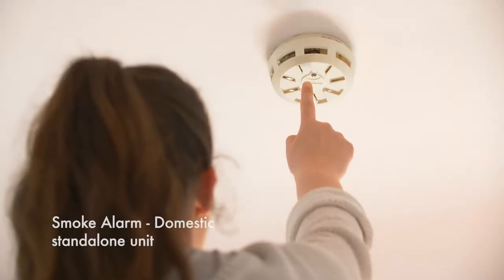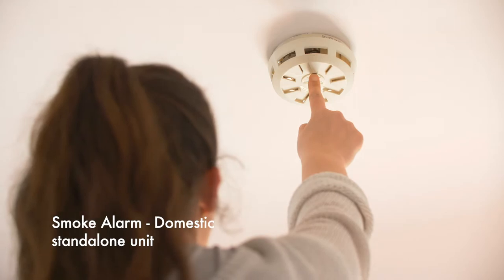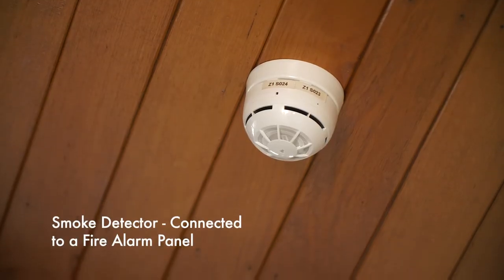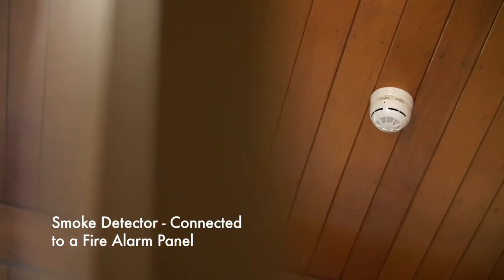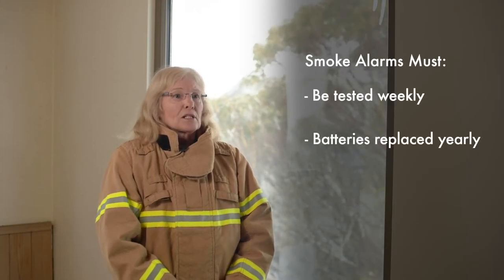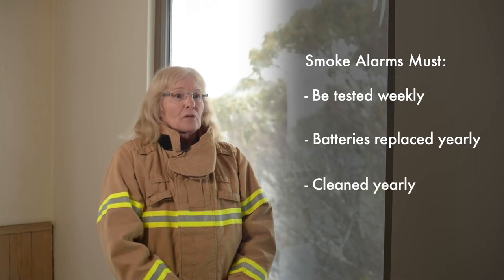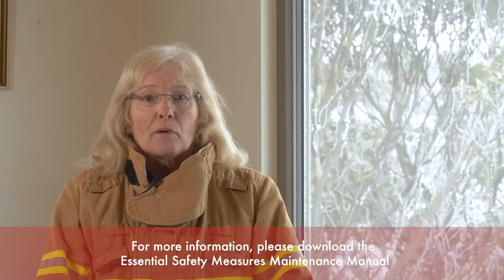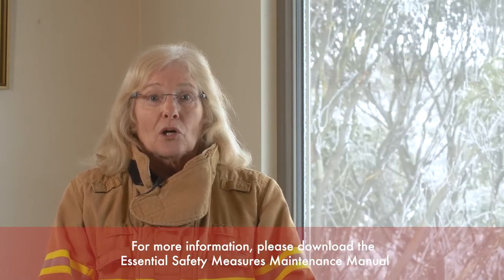CFA Alpine Essential Safety Measures - Part 4: Smoke alarms